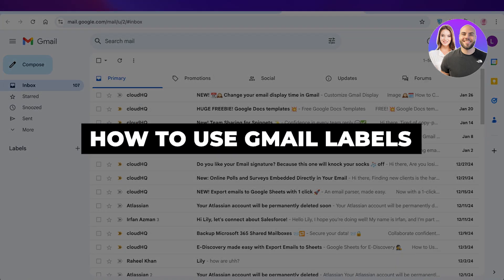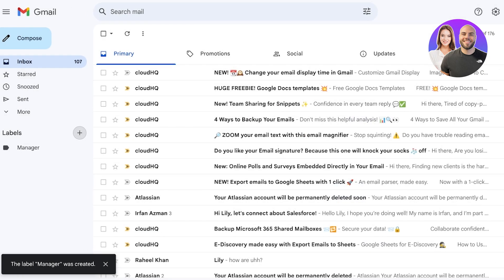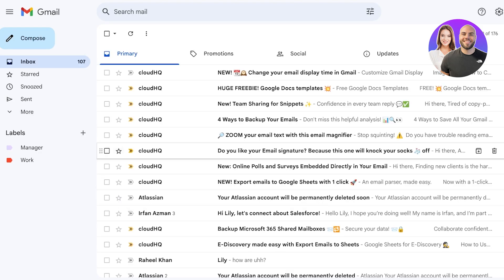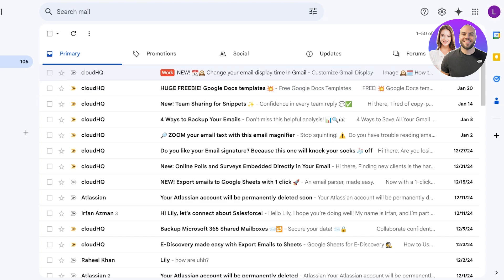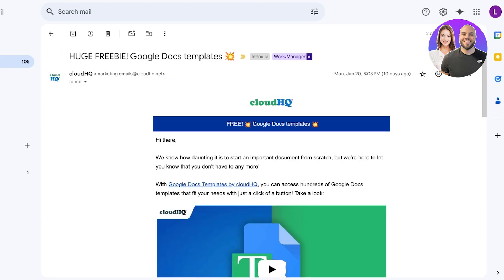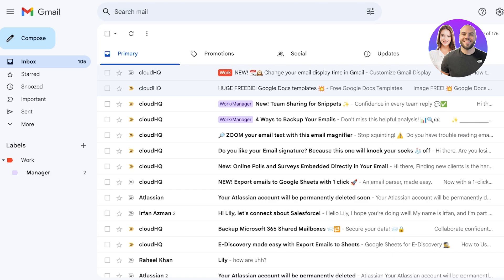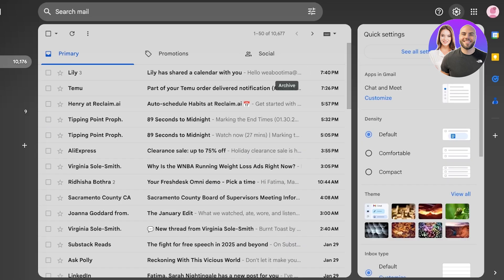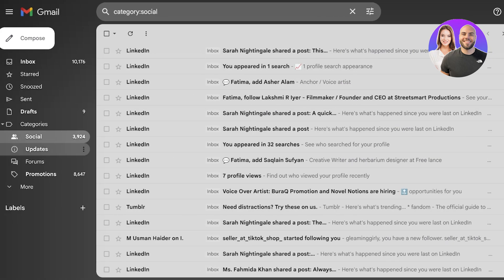How To Use Gmail Labels 2026 (Step-by-Step)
In this video, we show you how to use Gmail labels step-by-step. This beginner-friendly tutorial covers everything you need to know to organize your inbox, manage emails efficiently, and stay on top of your communication in 2026.